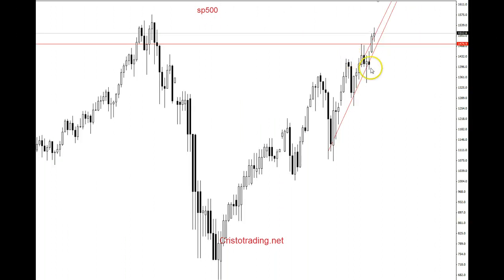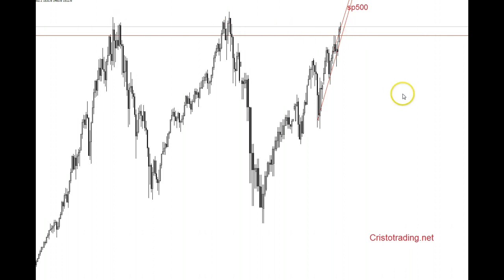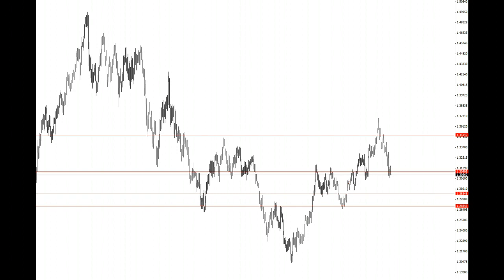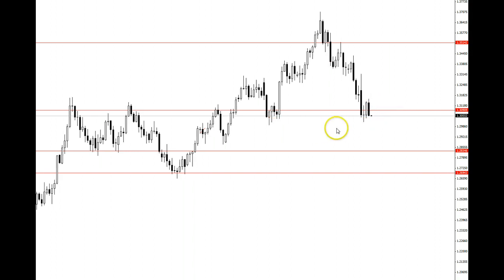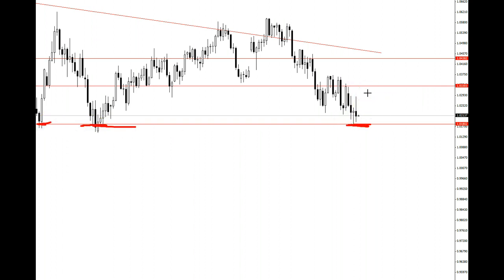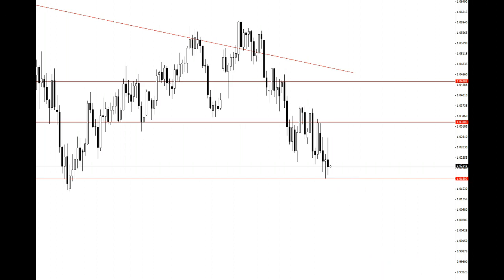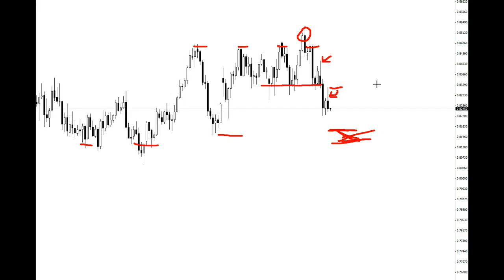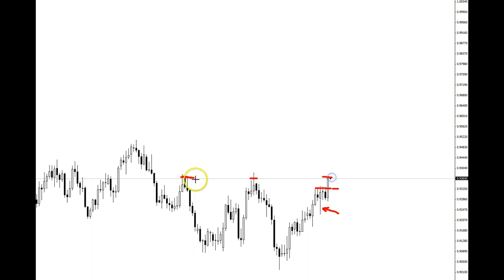market commentary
forex